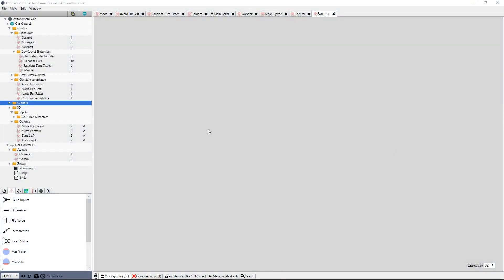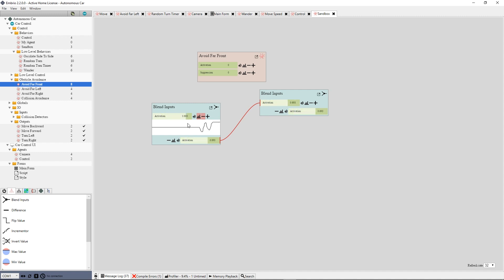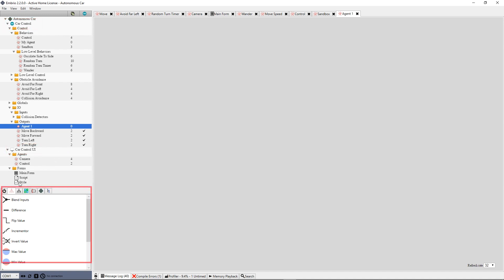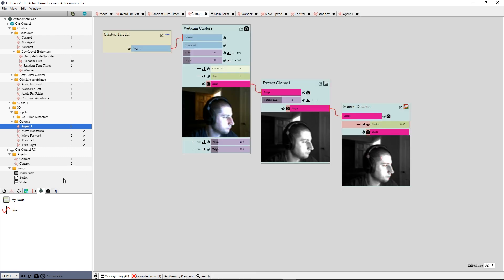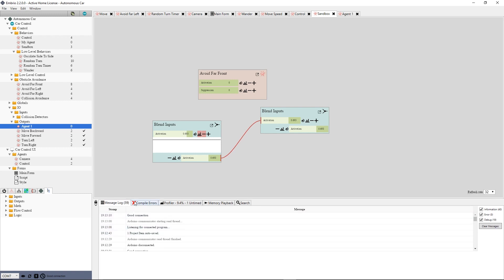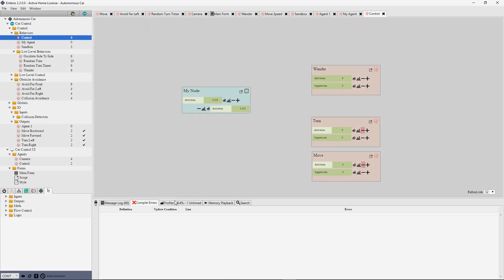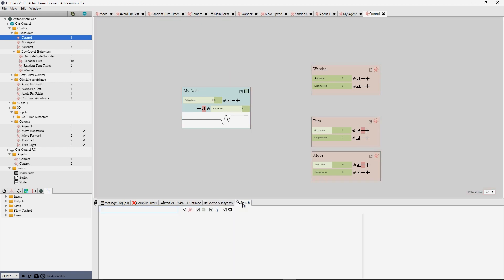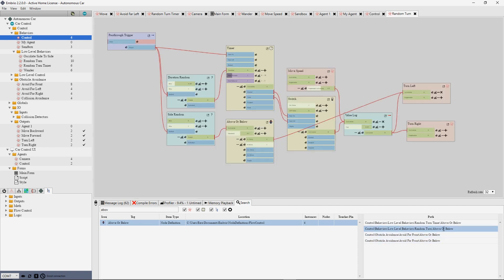Embrio 2 - Interface Overview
This video gives a quick overview of the Embrio user interface.

Embrio is a visual programming environment for making real time software for the Arduino.